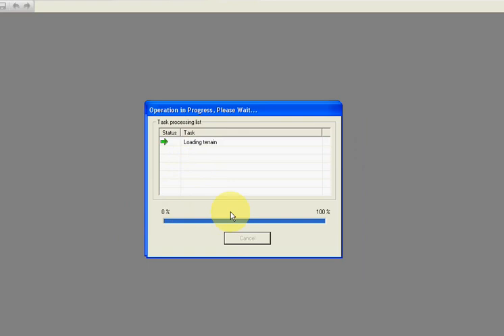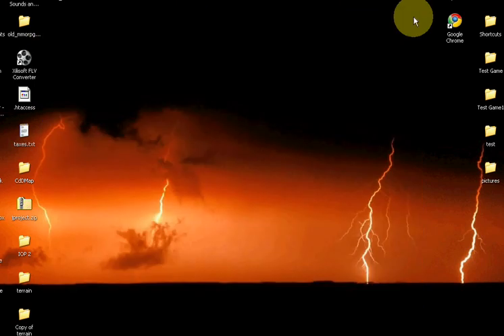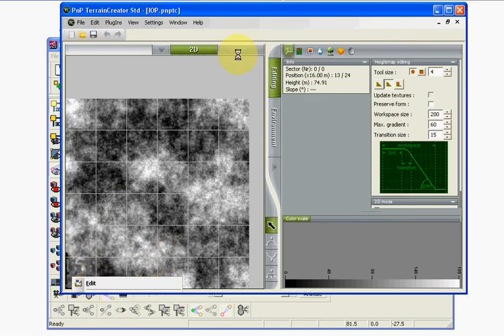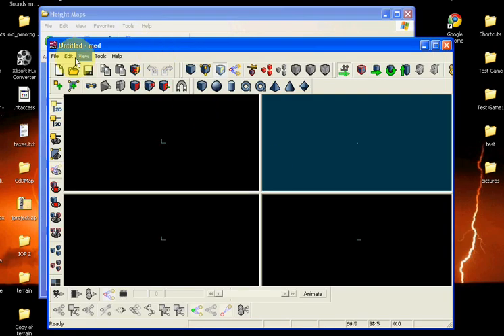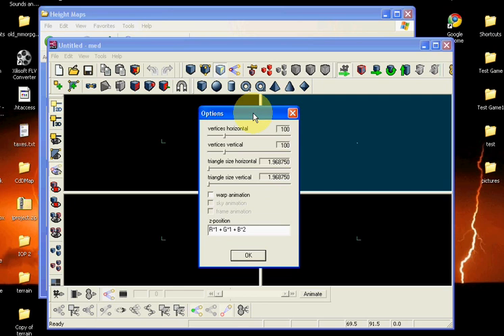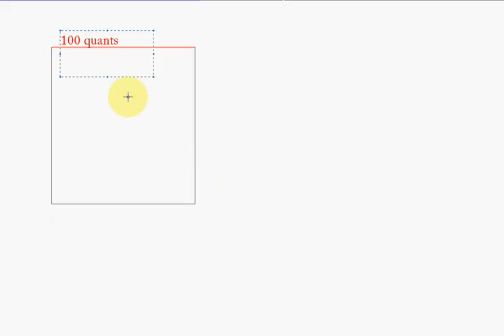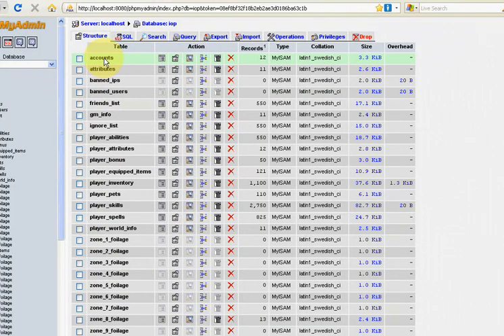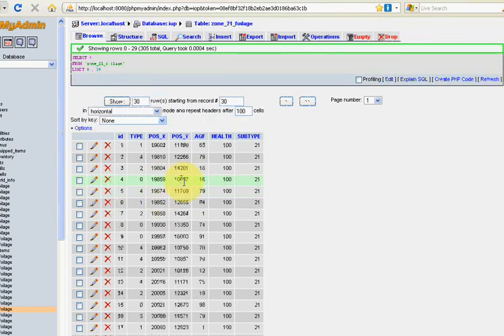3D Game Studio and Terrain Design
An old tutorial of creating terrain in 3D Game Studio.